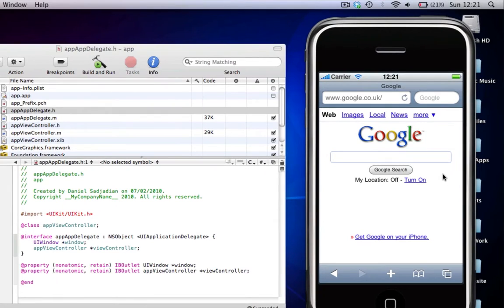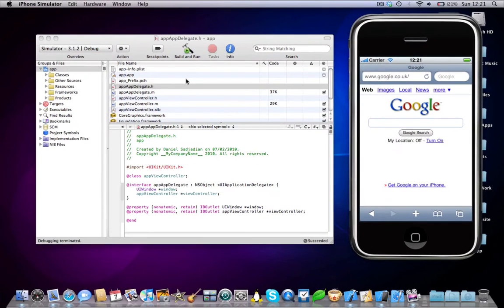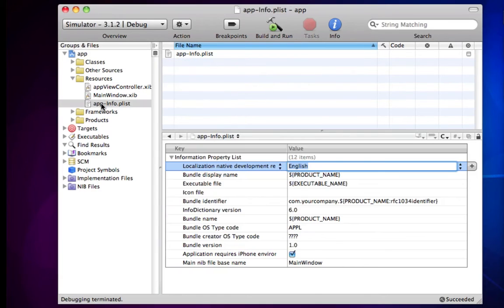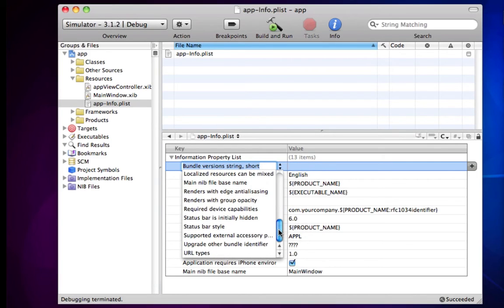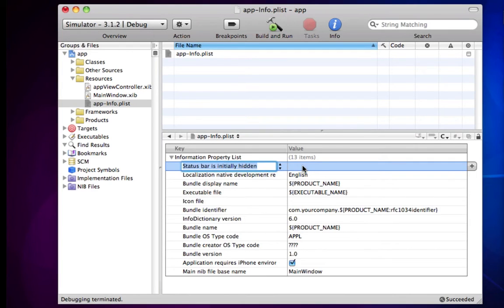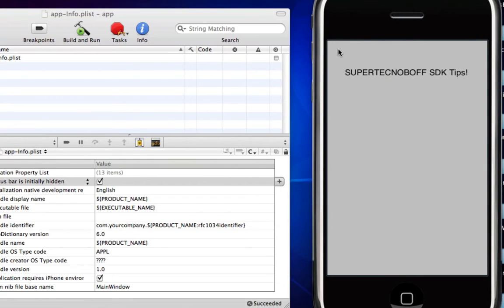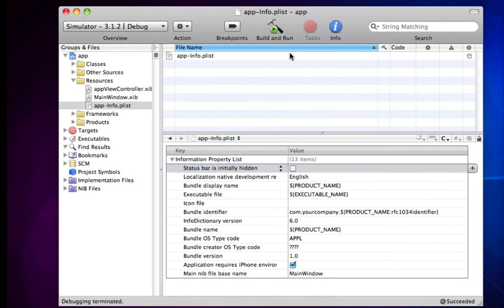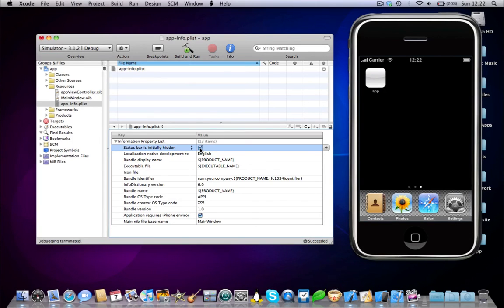iOS SDK Tip - How to remove the iPhone Status bar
Welcome to my quick and easy to learn iOS SDK tip in HD!